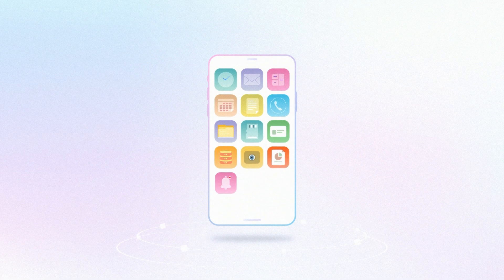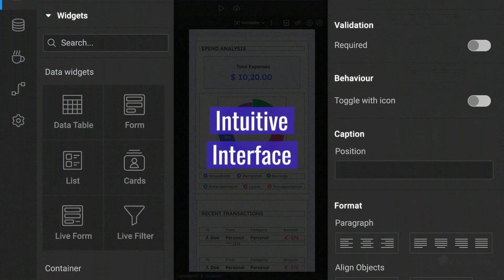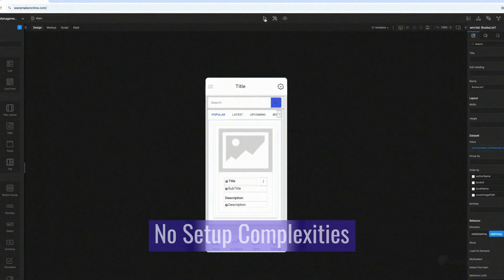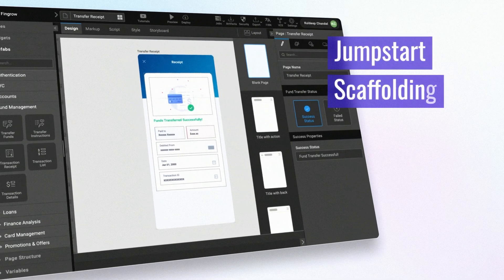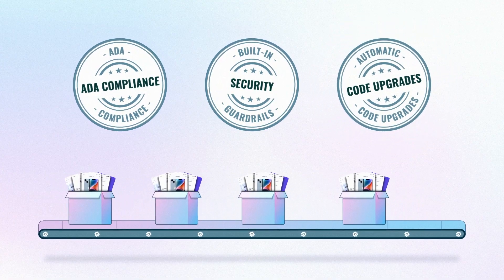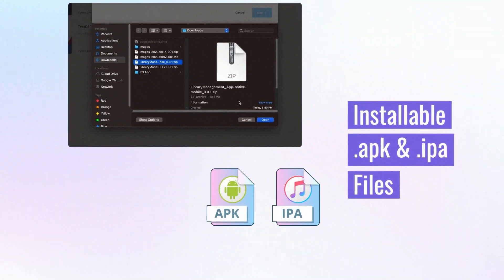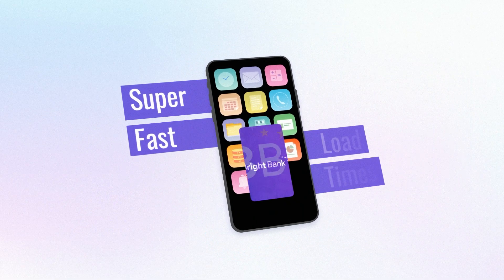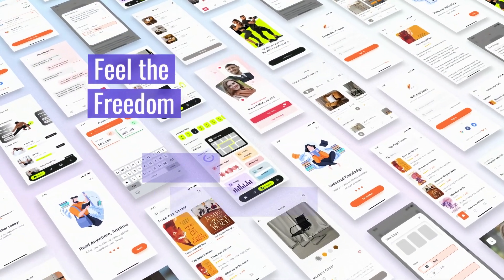WaveMaker Studio for React Native: Build Native Mobile Apps with Web Skills, 2X Faster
WaveMaker Studio for React Native brings full-stack acceleration to enterprise mobile development. Build native iOS and Android apps from a single codebase using visual drag-and-drop, reusable components, and tools that optimize build speed and app performance.